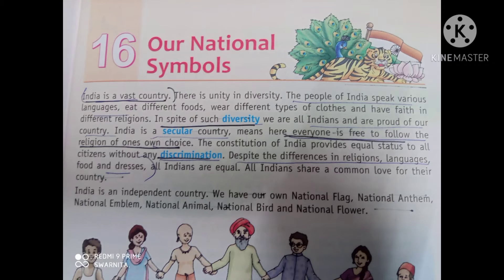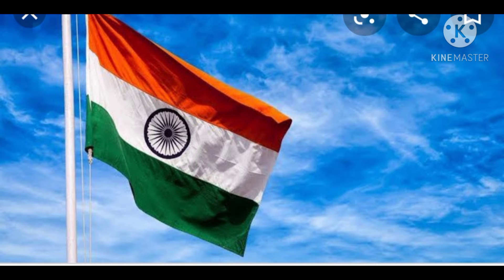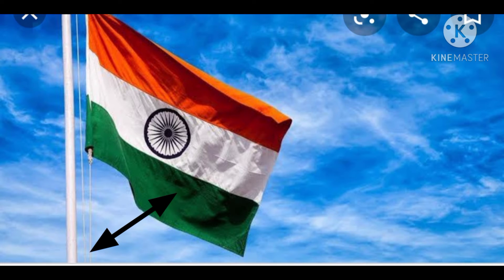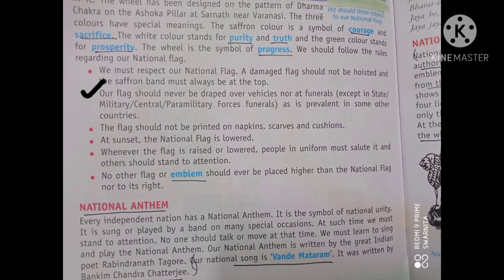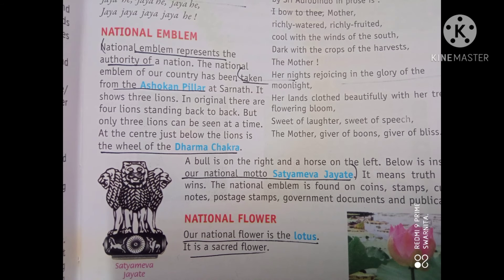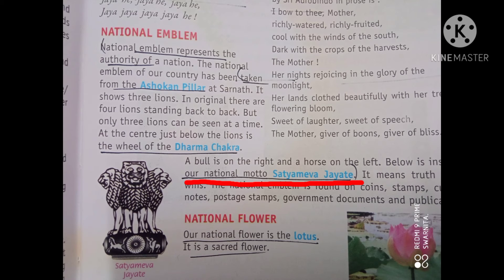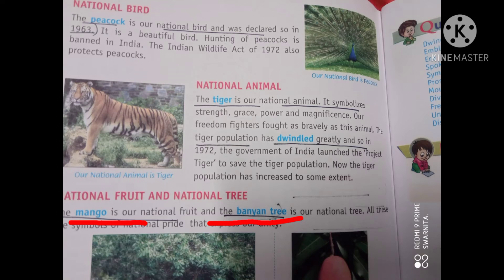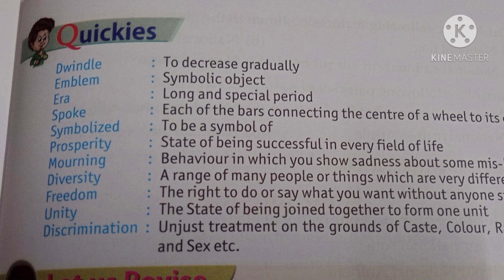Our National Symbols.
Prachi//based on CBSE syllabus.
Class 4.
Chapter 16